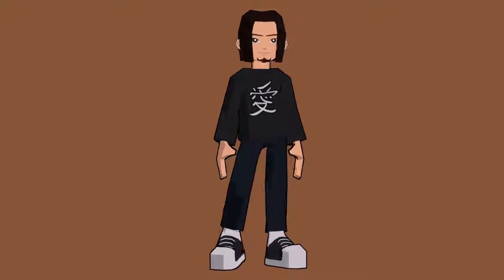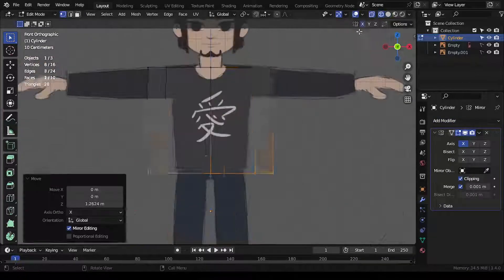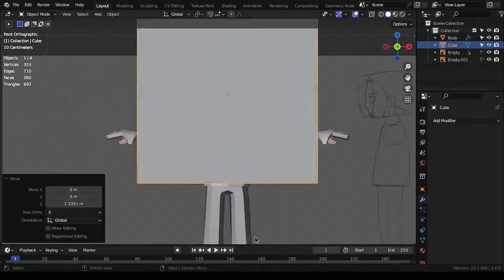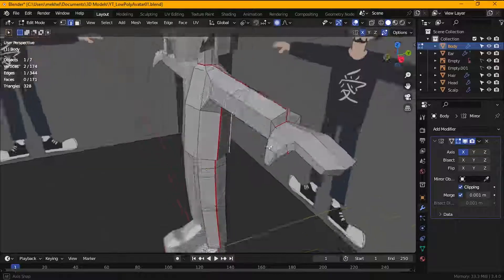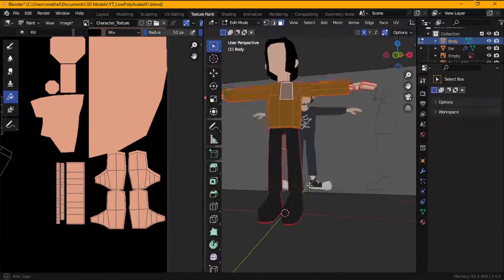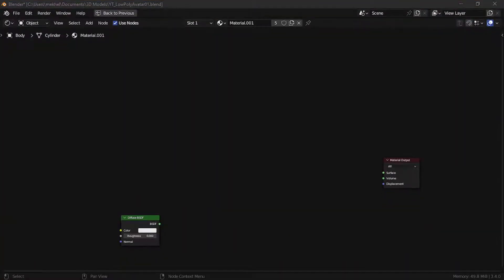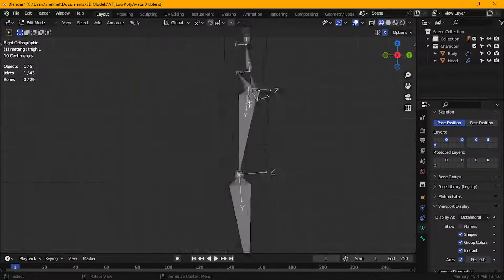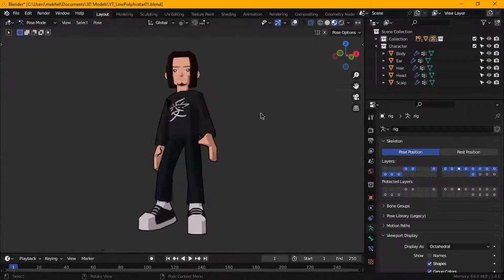LOW POLY CHARACTER MODELING in Blender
Heyya! I created a Low Poly character inspired by @lacruzo! I go over the modeling, UV unwrapping, Texturing and a little bit about the rigging process for this character!